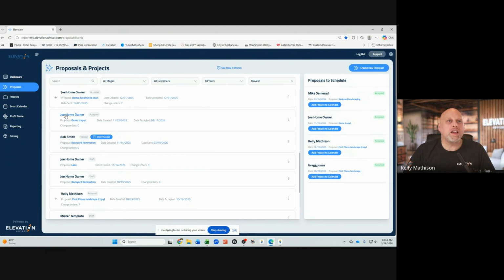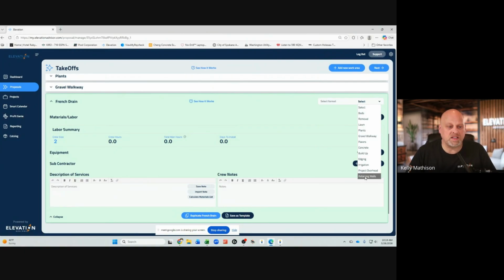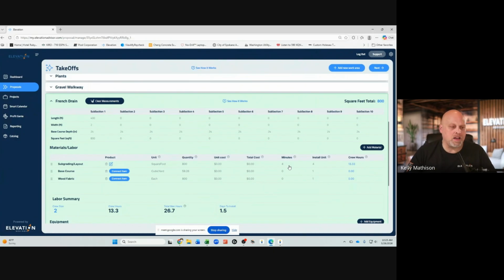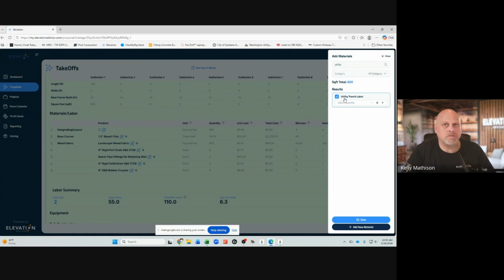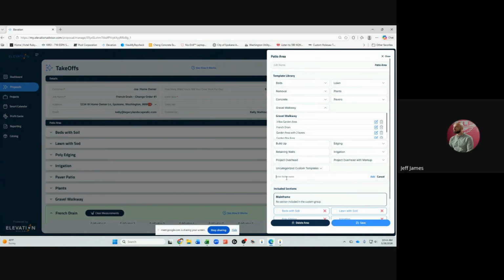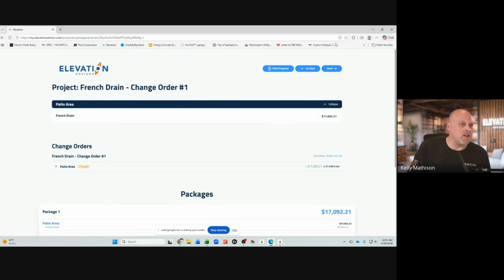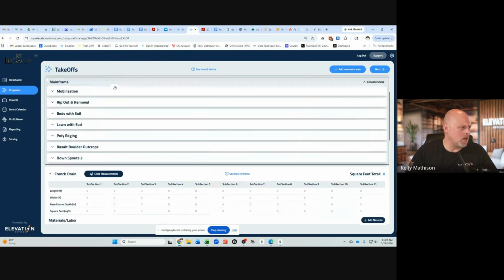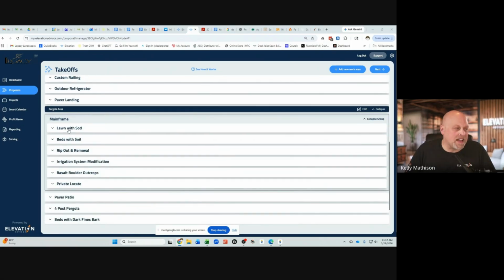How to Write Profitable Change Orders in Landscaping (Without Confusing Your Crew or Clients)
In this walkthrough, Kelly Mathison shows landscaping contractors how to write clean, profitable change orders using real project examples, including custom templates, delete‑and‑credit strategies, and proper pricing logic. Learn how to handle upgrades like French drains, lighting, and structural changes without breaking your budget, confusing your field crews, or creating invoicing chaos.
This video also covers change order best practices, payment recalculation, project scheduling updates, and the psychology behind clearly presenting costs to clients while protecting profit.

👉 Want to streamline your proposals, change orders, scheduling, and profitability?
to learn more and sign up.

Chapters
0:00 – When and Why to Use Change Orders
3:00 – Delete‑and‑Credit vs Simple Add‑Ons
6:45 – Building Custom Change Order Templates
9:00 – Real Example: French Drain Change Order Breakdown
15:00 – Pricing Labor, Materials, and Excavation Correctly
23:00 – How Change Orders Update Payments, Budgets, and Schedules Automatically
32:00 – What Goes in the Mainframe vs Optional Packages
38:00 – Sales Psychology: How to Present Costs Without Killing the Sale
41:30 – Who Should (and Shouldn’t) Be Allowed to Write Change Orders